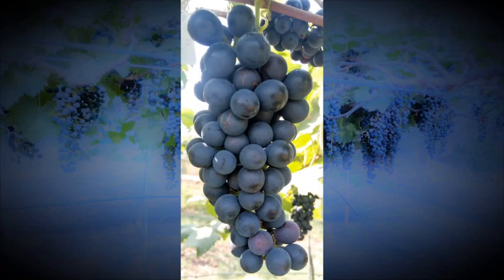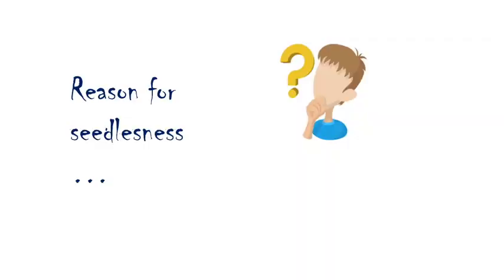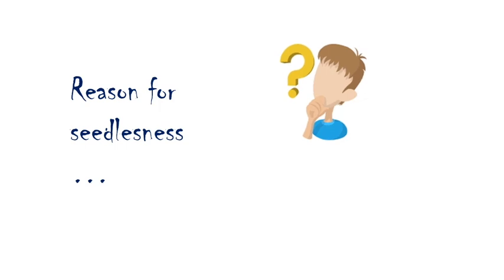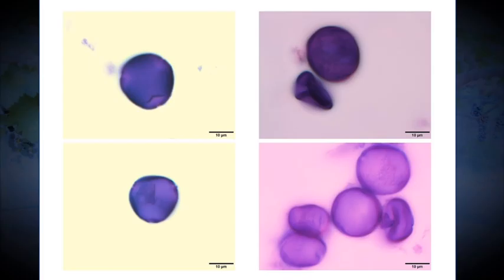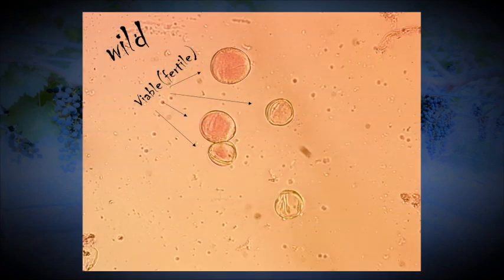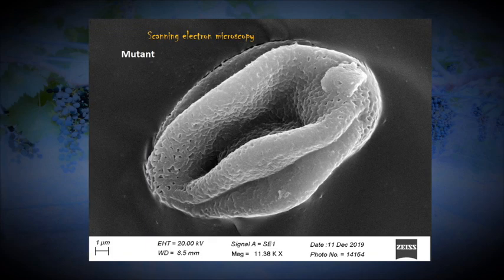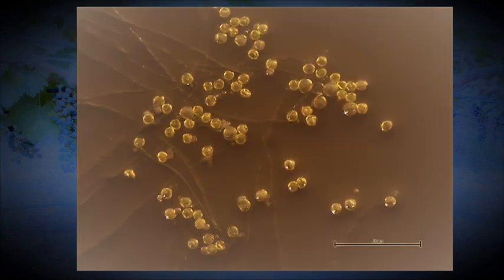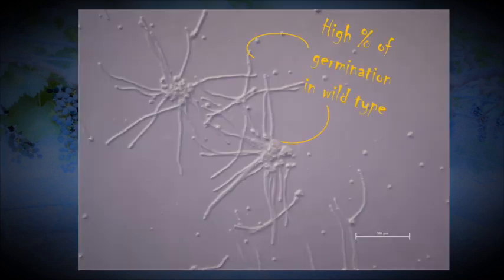Variations in pollen morphologies of wild and mutant type grape variety ARI-516